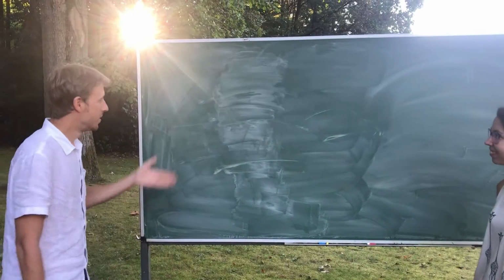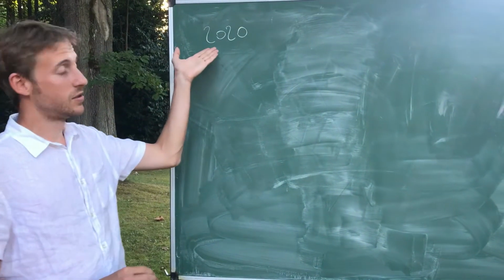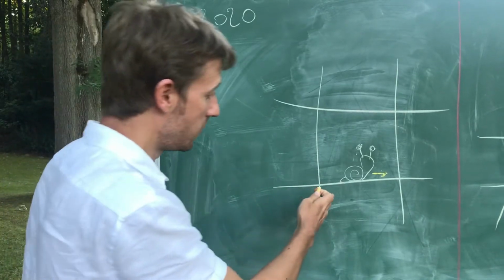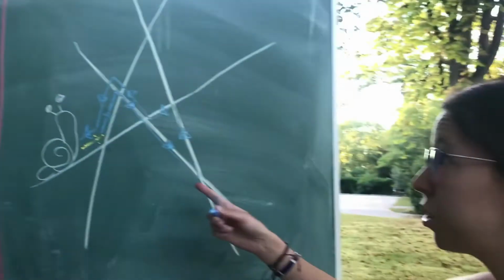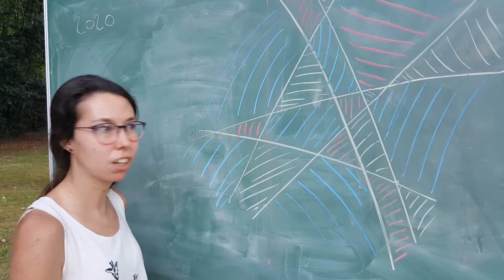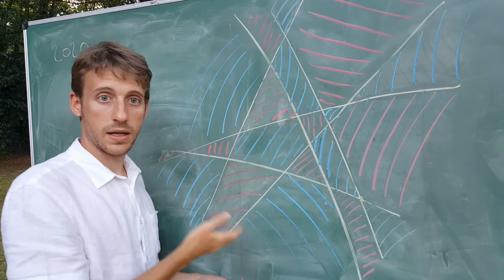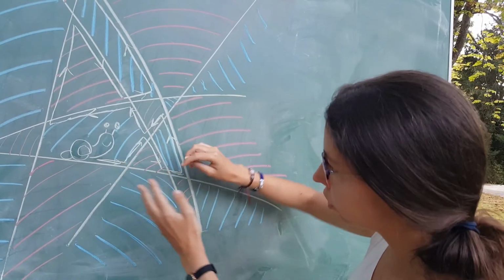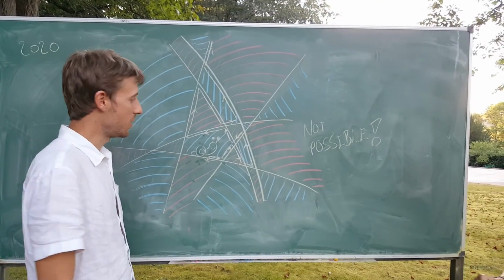The Pathwalking Snail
VMC Session on mathematical thinking by Elba Garcia Failde and Andrea Conti